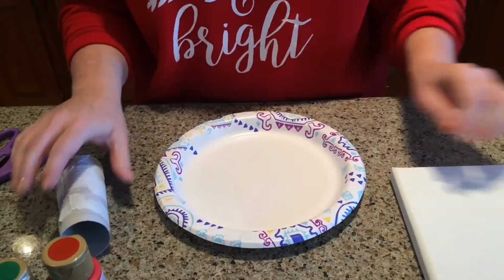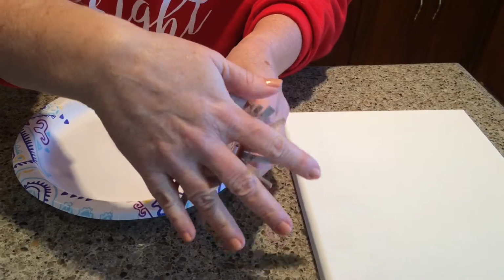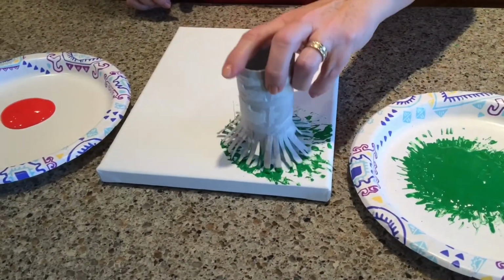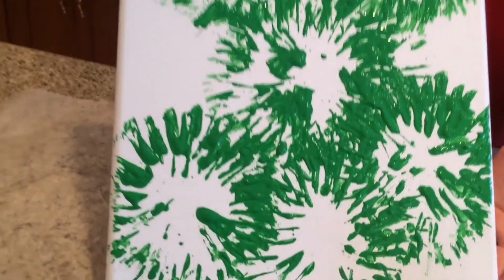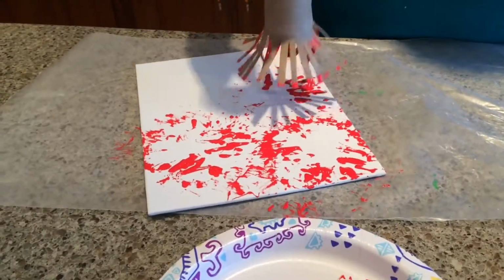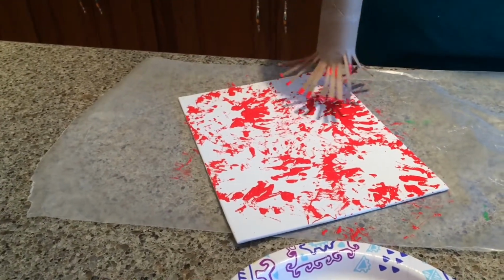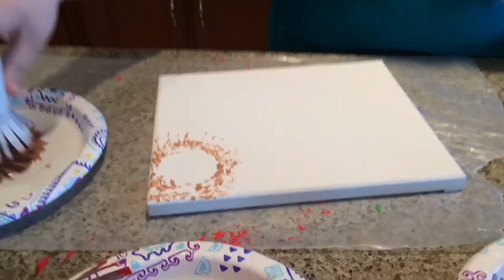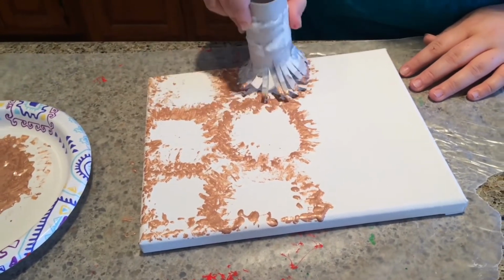Create Unique Paintings Using Recycled Items Toilet Paper Roll Art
Fun painting to do with little ones or older kids too.

Materials needed:
toilet paper rolls (cardboard) or paper towel roll (cardboard)
paint
I used Acrylic, but if you are doing this project with younger children washable paint would be a better option.
I used paper plates to pour my paint into.  I covered the countertop with wax paper.
I would also recommend wearing an apron or old clothes.

The paint we used is from Walmart.
Canvas  - Hobby Lobby
Canvas board - Dollar Tree